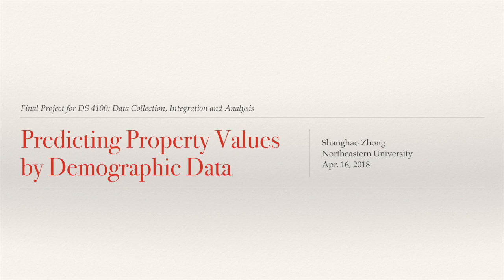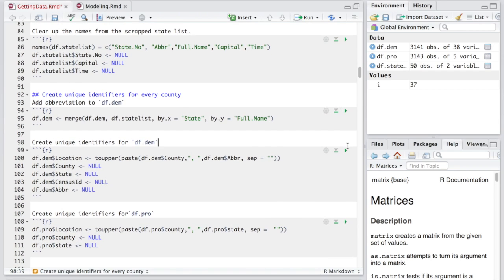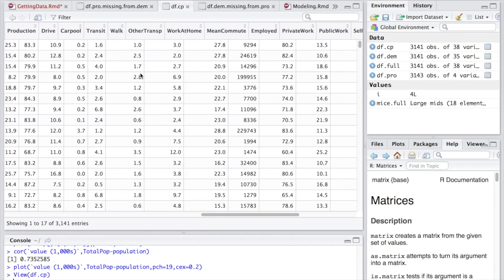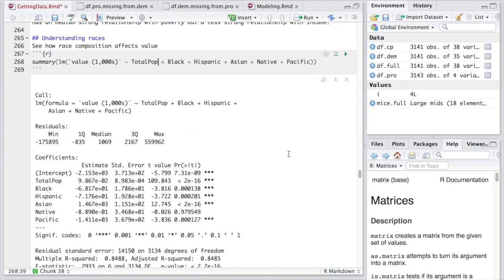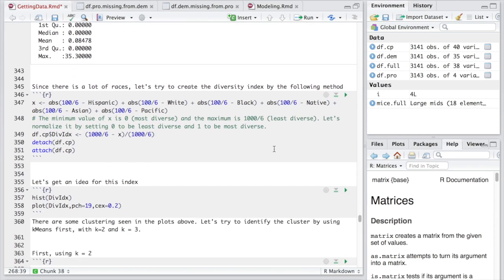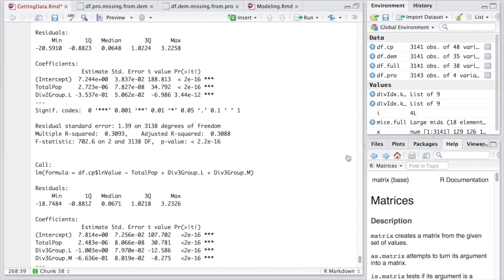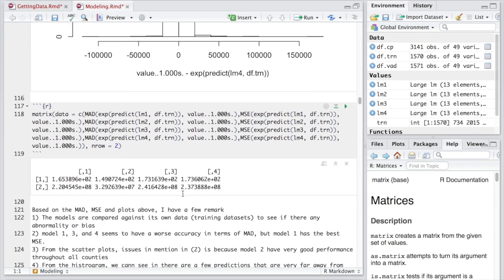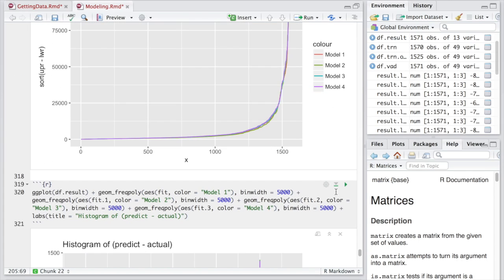DS 4100 Final Project Presentation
This video is about DS 4100 Final Project Presentation by Shanghao Zhong